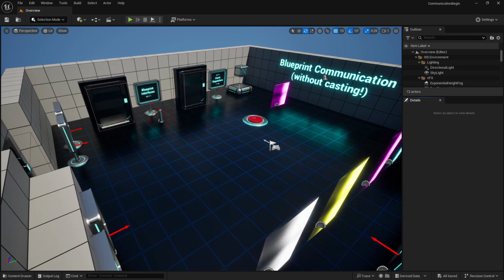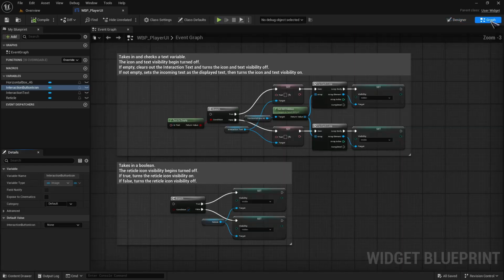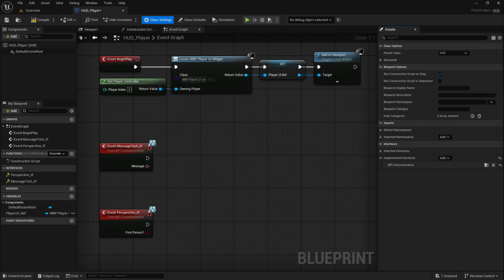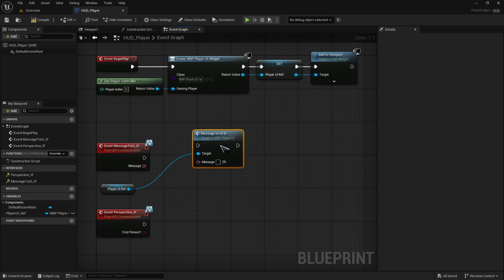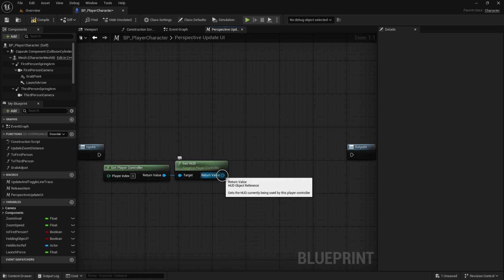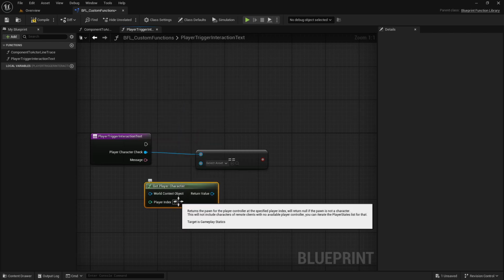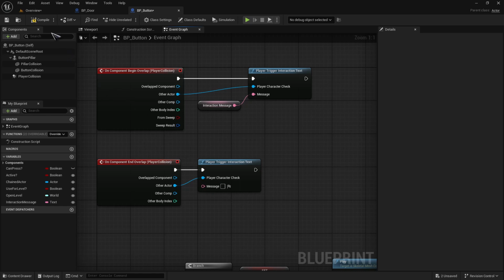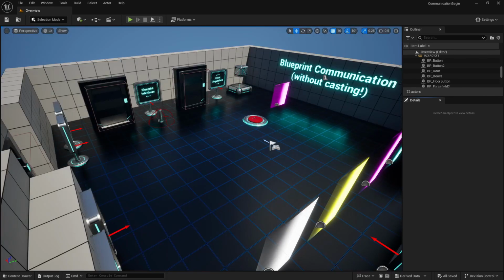UE5.5 Blueprint Communication: Part 1 – Understanding Blueprint Interfaces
Learn to master modular communication in Unreal Engine 5.5 with this step-by-step tutorial series. Discover how to use Blueprint Interfaces and Event Dispatchers to build scalable, flexible systems while avoiding over-reliance on Casting. By the end, you’ll create clean, interactive gameplay mechanics that connect your actors, UI, and player seamlessly.

In Part 1 of this Unreal Engine 5.5 series, we dive into Blueprint Interfaces. Learn how to set up communication between your actors, HUD, and UI Widget to display dynamic interaction text—all while building a modular and efficient system.